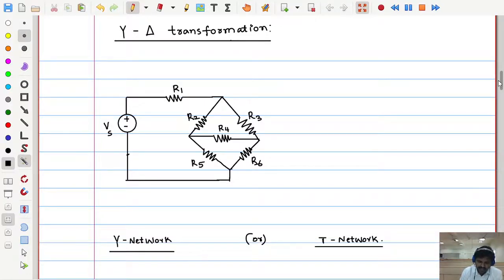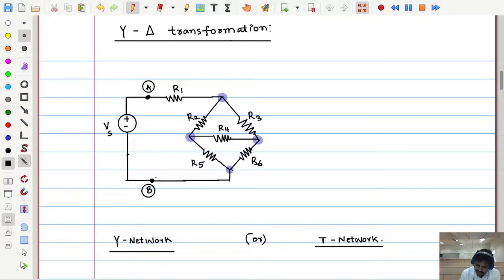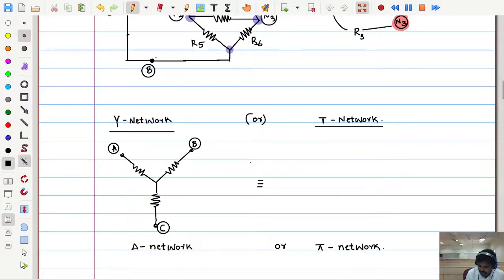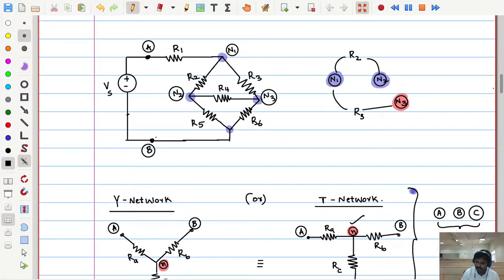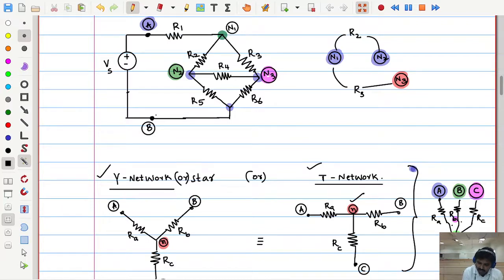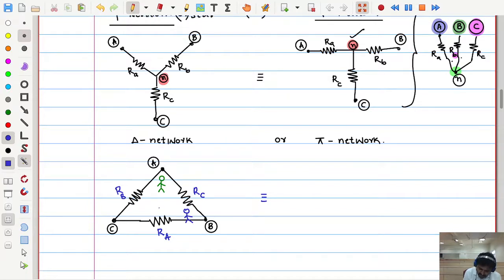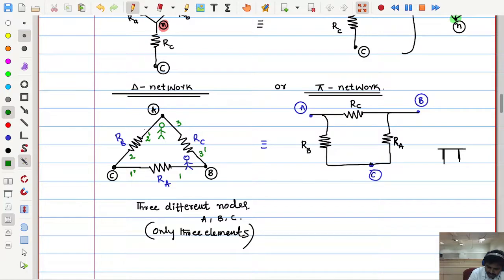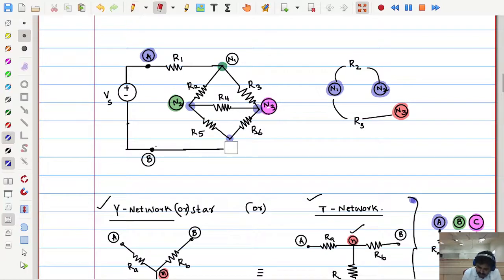L12- 2- star(Y)- delta networks